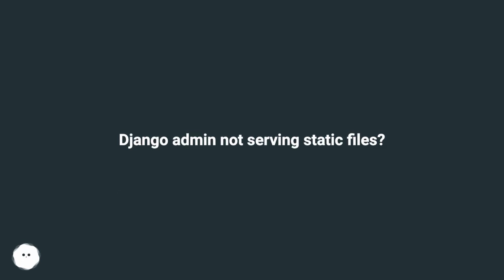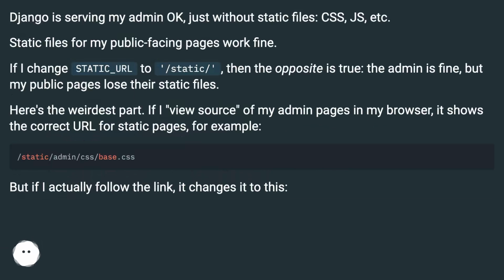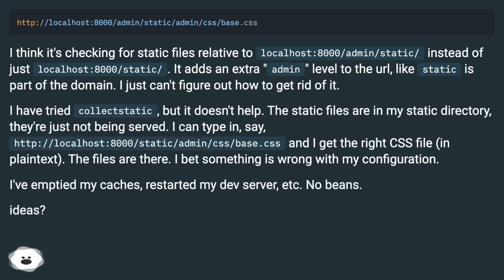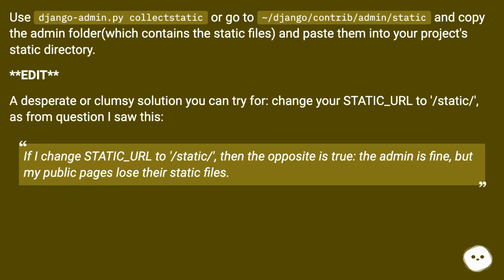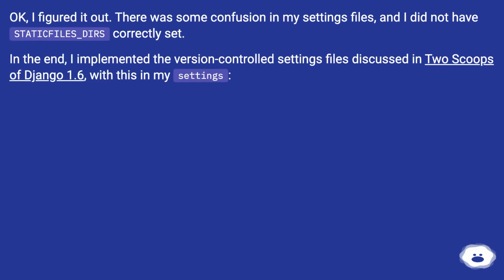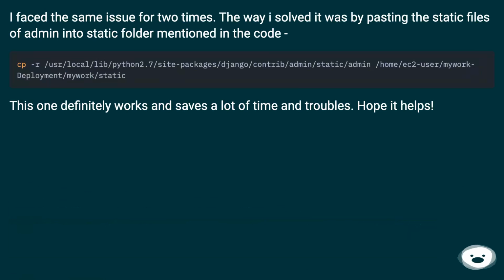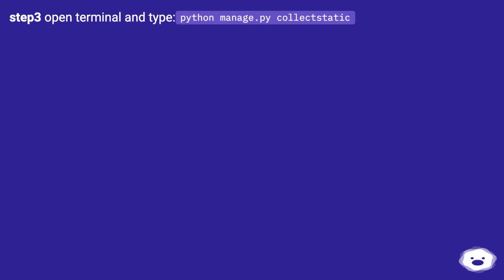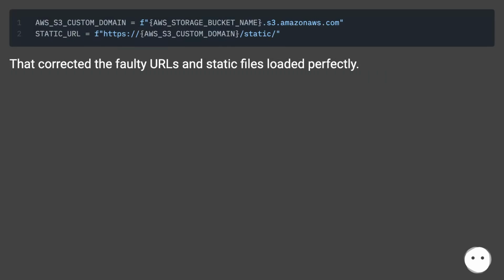Django admin not serving static files?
Chapters
00:00 Django Admin Not Serving Static Files?
02:11 Answer 1 Score 12
03:00 Accepted Answer Score 8
04:02 Answer 3 Score 3
04:28 Answer 4 Score 1
05:04 Answer 5 Score 1
05:53 Thank you